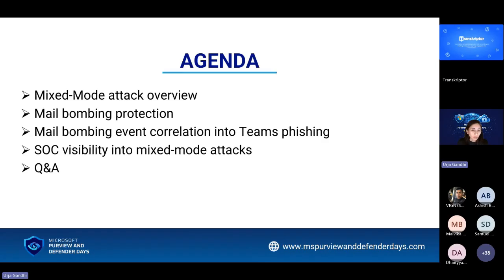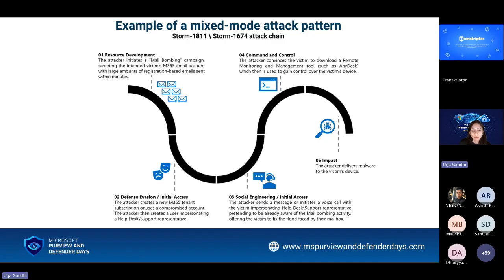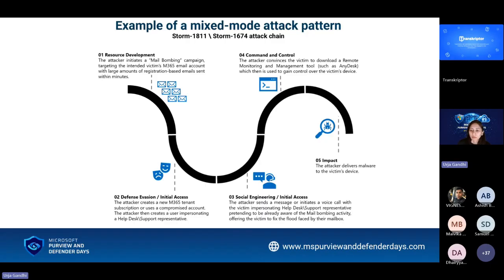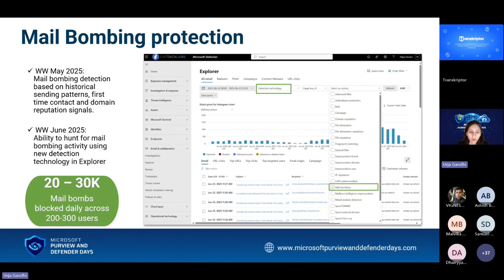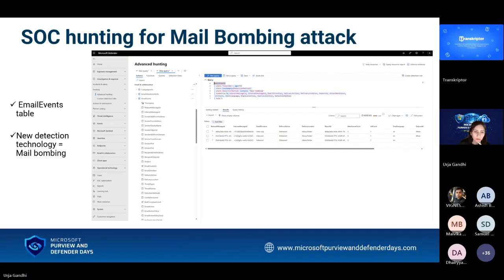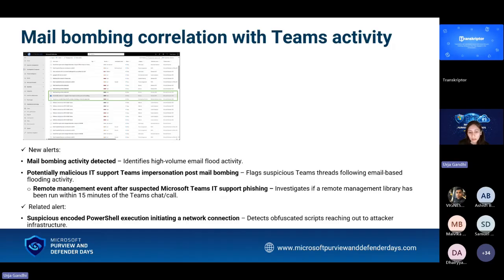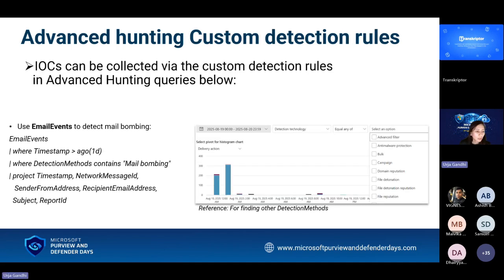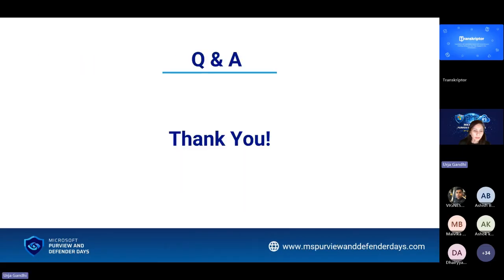Mail bombing and mixed-mode attack protection in Microsoft Defender for Office 365 - track1 session2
Imagine opening your inbox and finding thousands of emails pouring in within minutes. This isn’t a glitch—it’s a mail bombing attack. But mail bombing is just the beginning! Come learn the role, a mail bombing tactic plays in a mixed-mode complex attack chain across email, Teams, identities and how Microsoft Defender for Office 365 protects you!

⏱️ Timestamps:
0:00 - Introduction & Session Overview
3:00 - What is a Mail Bombing Attack?
7:00 - Mail Bombing in Mixed-Mode Attack Chains
11:00 - Identity Exploitation via Inbox Floods
14:00 - Teams & Cross-Channel Threat Correlation
17:00 - Defender for Office 365 Protection Capabilities
20:00 - Detection & Response Workflow
22:30 - Real-World Attack Walkthrough
24:00 - Key Takeaways & Q&A

📌 Part of the Microsoft Purview & Defender Days 2026 series.